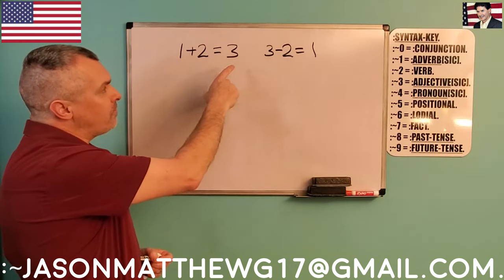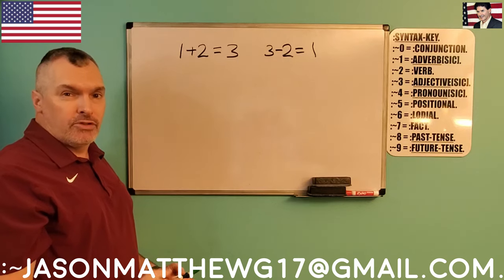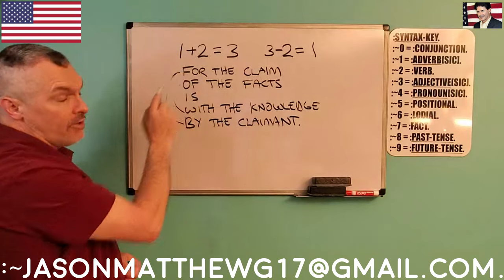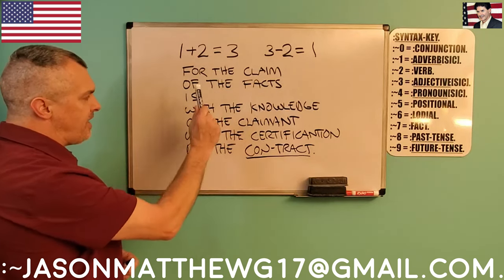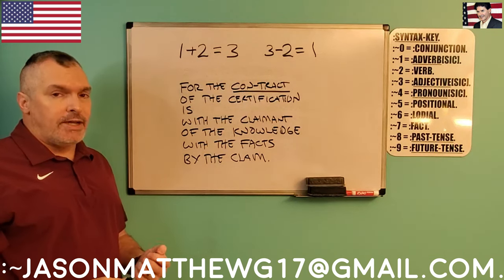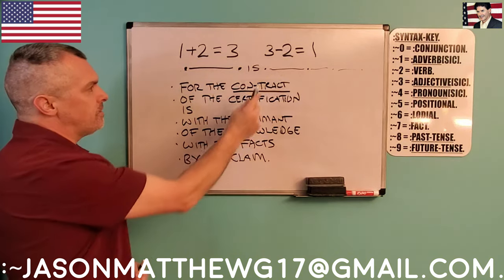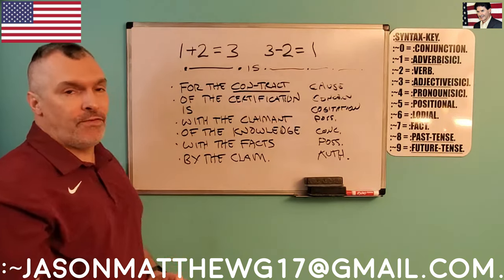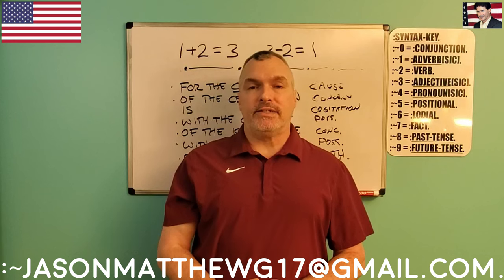:MATHEMATICAL-COALESCENCE: GRAMMAR.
FOR THE MATHEMATICAL-COALESCENCE OF THE GRAMMAR.
:~0– FOR THIS CLAIMANT'S-SENSATION OF THE COGNITION IS WITH THE CLAIM OF THE FACTS WITH THE POSITION OF THE PEACE/NEUTRALITY WITH THE BALANCE OF THE HONOR/GRACE WITH THE MAINTENANCE OF THE RULE-ŒN/RULE-ÆQUAL WITH THE CORRECT-SENTENCE-STRUCTURE-COMMUNICATION-PARSE-SYNTAX-GRAMMAR/QUANTUM-GRAMMAR-KNOWLEDGE BY THIS CLAIMANT, Jason-Matthew: Glass.
:~1– FOR THE FUNCTION-CLAIM OF THIS VIDEO IS WITH THE SHARE OF THE CLOSURE WITH THE MATHEMATICAL-COALESCENCE[INTERFACE] OF THE CORRECT-NAME WITH THIS PEACEFUL-VOLITION/NEUTRAL-CONVEYANCE BY THIS CLAIMANT/VIDEO-CREATOR, Jason-Matthew: Glass.
:~4– :COPY-RIGHT/COPY-CLAIM: VIDEO/THUMBNAIL/MUSIC IS: PERPETUITY :CLAIMANT/CREATOR, Jason-Matthew: Glass.]